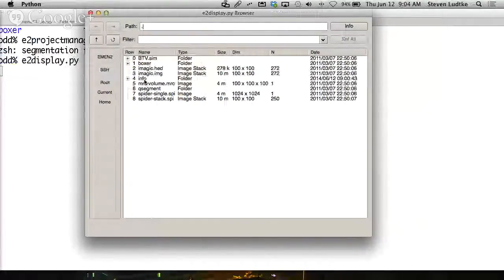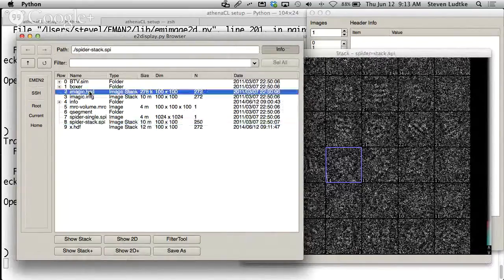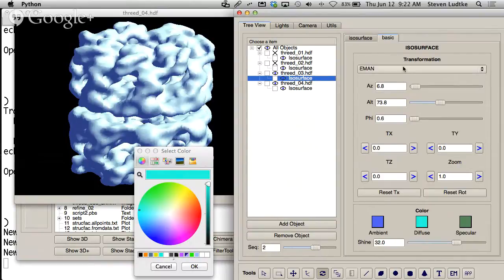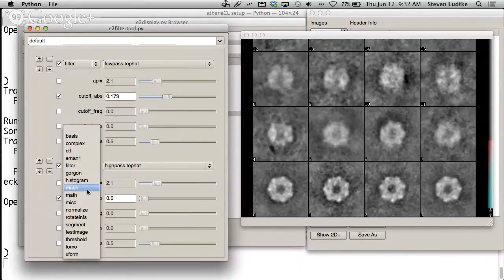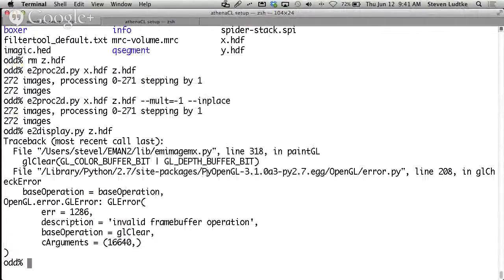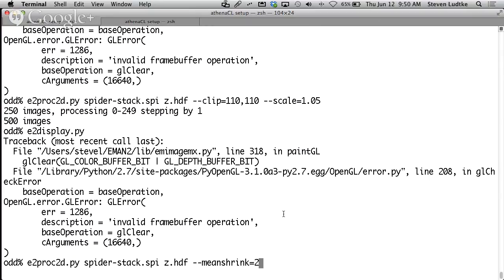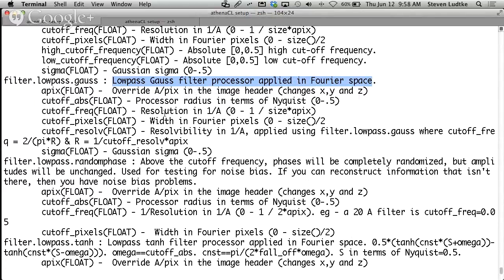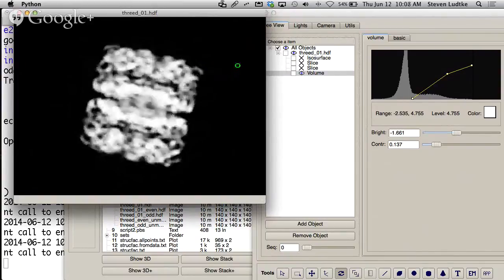EMAN2.1 Tutorial #2 - Basic image processing, format conversion and more (5 min of video bad)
NOTE: The first ~5 minutes of this hangout lacks video, and you can only hear my voice (sorry, this technology is still maturing). The remaining hour is fine, though.

This is the second in the series of live demos/tutorials on EMAN2.1. In the first tutorial we quickly went through a canonical refinement. This time we'll take a step back and look at how to use EMAN2.1 for general image processing, file format conversion, visualization and other purposes.

The actual session begins at 9, but will be available for connection a few minutes earlier. If you're content to type your questions, you can just press play and view it (with a variable time lag).